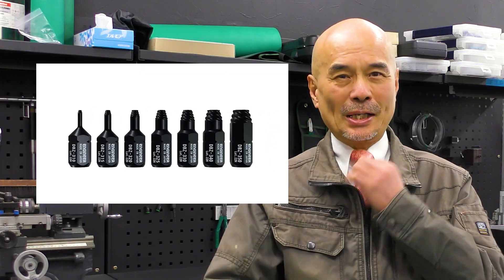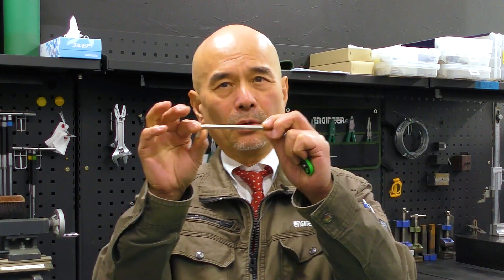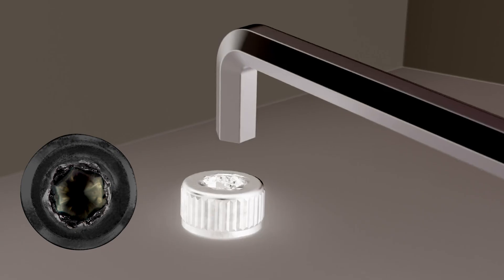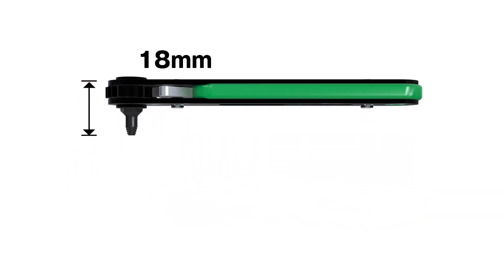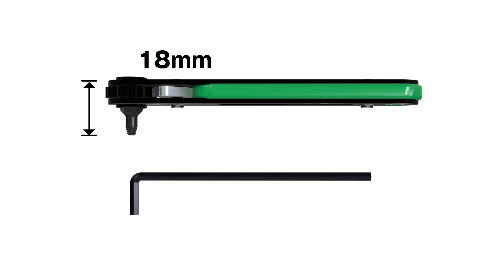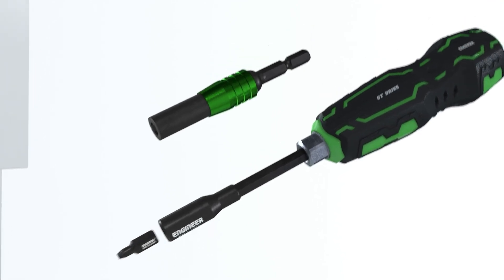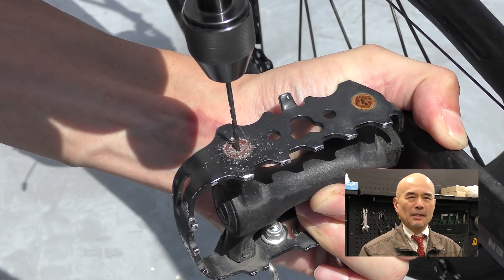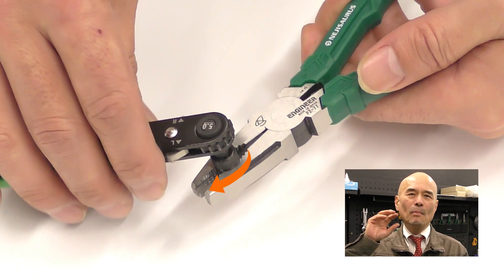Escape the Screw Nightmare with the Neji-saurus Ultra-short Mogura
You can remove stripped hex socket screws without hammering!
A new product launches of the Neji-saurus Mogura (Socket Screw Extractor) series!

●Features
・The shortest design of the Mogura series (18 mm total length), is recommended in hard-to-reach places!
・Ideal for extracting stripped hex socket screw with stubby type hex wrench.

●Specifications
Overall length : 18(mm)
Shaft diameter: 6.35(mm)